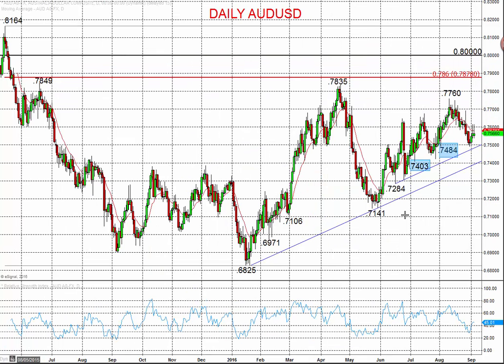ForexFraud.com - Market Chartist - 2016 09 05